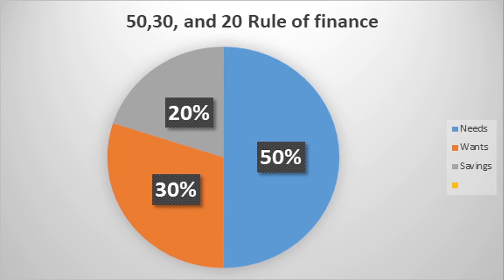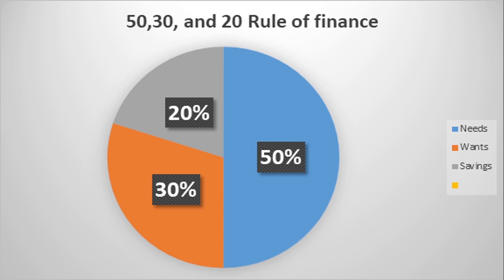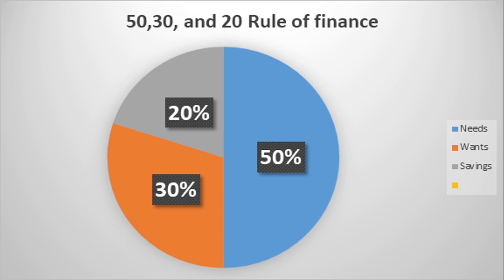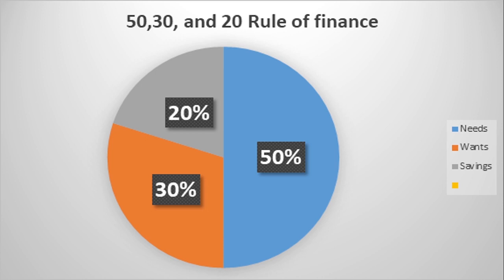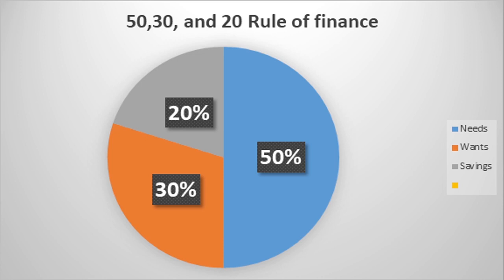The 50,30 , 20 Personal Rule of Finance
The 50, 30, and 20 Personal Finance Rule. Have you heard that the 50, 30, 20 rule and actually applied in your finance management The 50, 30,20 rule, is where allocate 50% of your net earned income to your needs, 30% to your wants, and 20% to savings. In this video I take you through it and how it actually saved my personal fiancé’s, as well as the Personal monthly expense tracking tool.